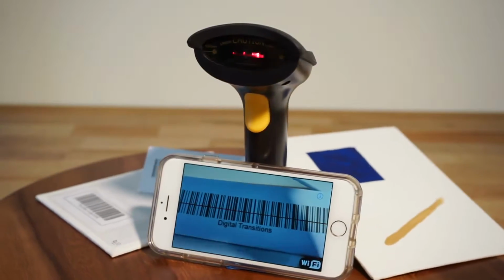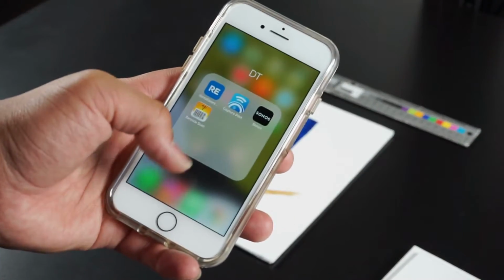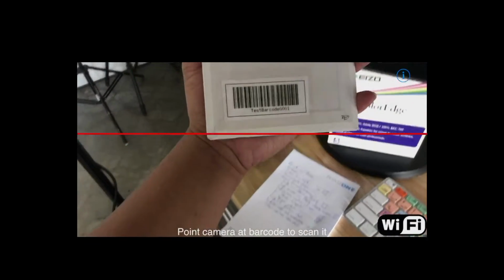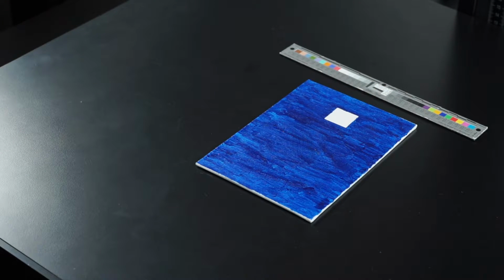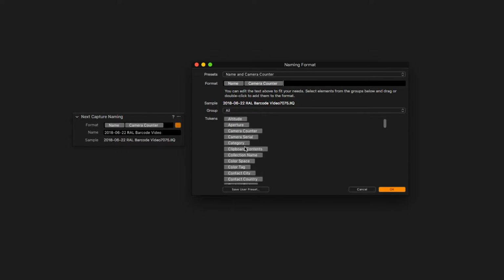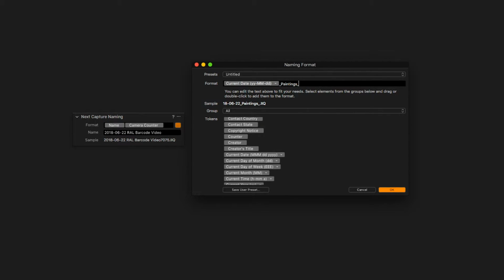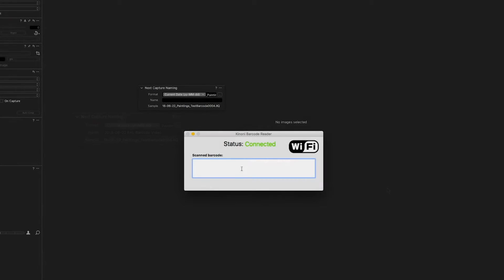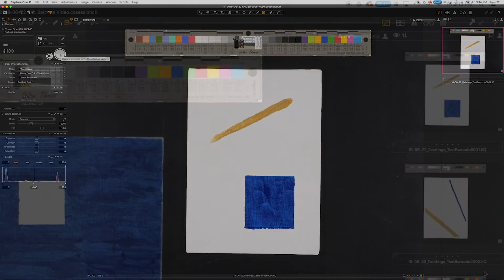Smart Device Barcode Scanning & Capture One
Don't have a dedicated bar code scannner? No problem! This video walks you through how to use your smart device (iPhone, iPad, Android, etc.) to scan bar codes and integrate it into your Capture One workflow.